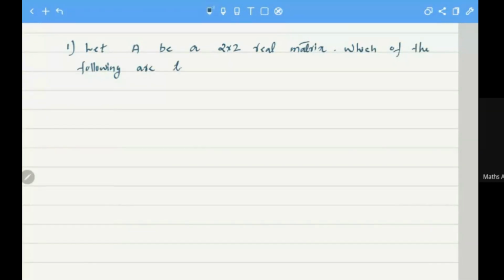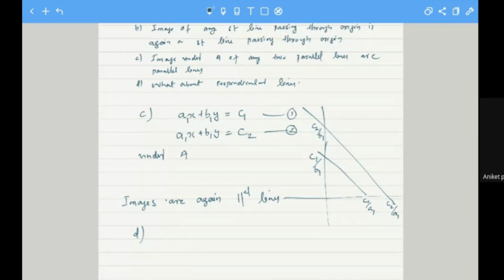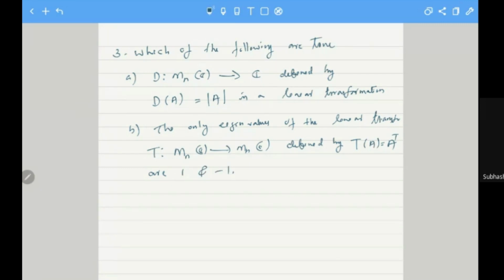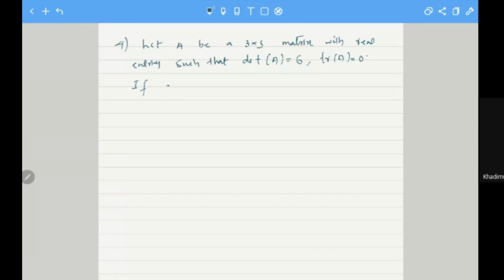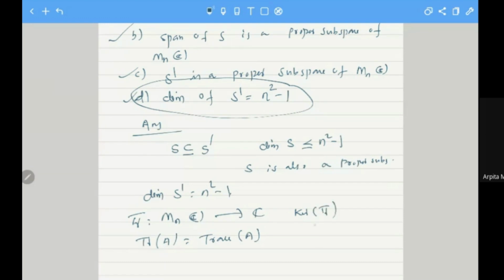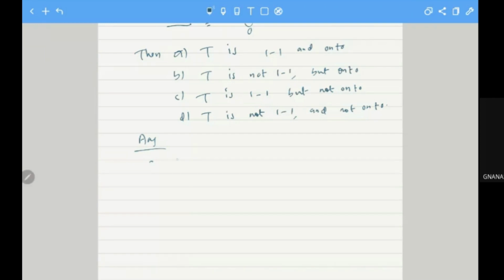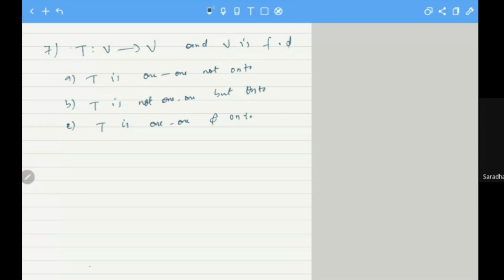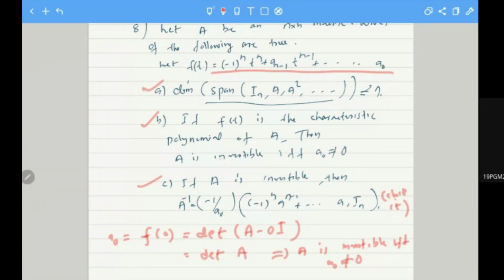𝕃𝕚𝕟𝕖𝕒𝕣 𝔸𝕝𝕘𝕖𝕓𝕣𝕒 || 𝔻𝕣. ℝ𝕒𝕙𝕦𝕝 𝕂𝕦𝕞𝕒𝕣 || 𝕄𝕒𝕥𝕙𝕤 𝔸𝕤𝕡𝕚𝕣𝕒𝕟𝕥𝕤|| 𝔽𝕠𝕔𝕦𝕤 𝕠𝕟 ℂ𝕊𝕀ℝ ℕ𝔼𝕋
Recorded Video of the Online Problem Solving Session on Linear Algebra by Dr. Rahul Kumar R.,
Post Doc Fellow, IIT Kanpur, organized by Dr. Vinod Kumar P., Associate Professor of Mathematics, TM Govt. College, Tirur, Kerala on behalf of Maths Aspirants Groups, with technical support from Dr. Bijumon R., Associate Professor of Mathematics, MG College, Iritty, Kannur.